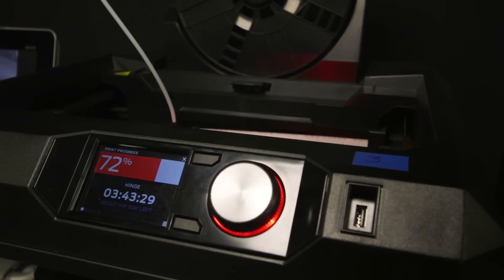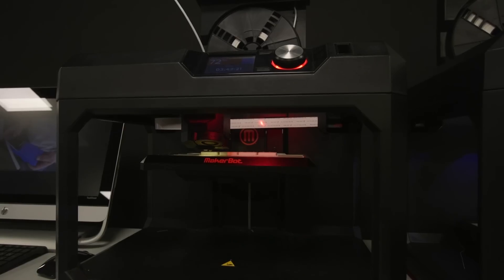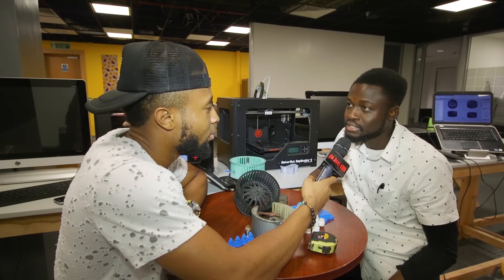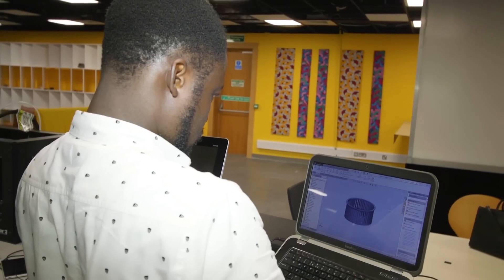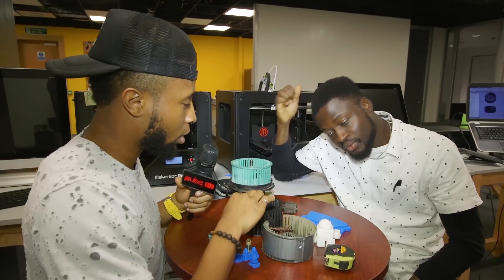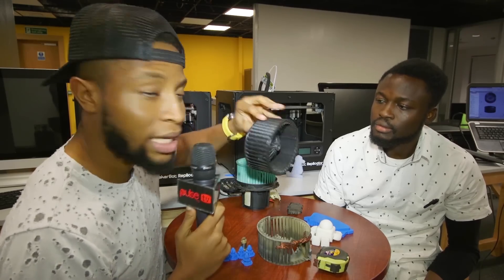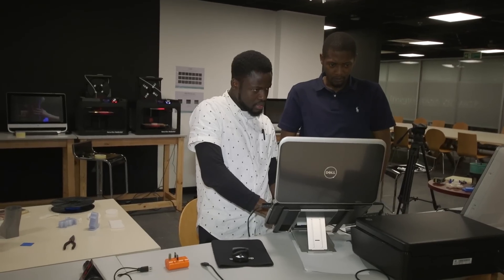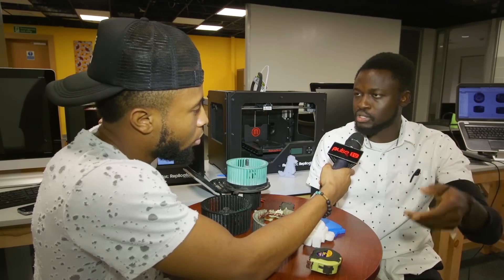GE Lagos Garage Success Story- Anjola Badaru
GE created the Garages programme in March 2012 to reinvigorate interest in invention, innovation and manufacturing in the United States. The programme went global with two workshops in Lagos in 2014 and in December last year, GE launched a permanent space at their Lagos office, dedicated to the training of young Nigerians in advanced manufacturing and business development. Anjola, a young designer, created and printed a new car air-conditioner at the GE Garage in Lagos.